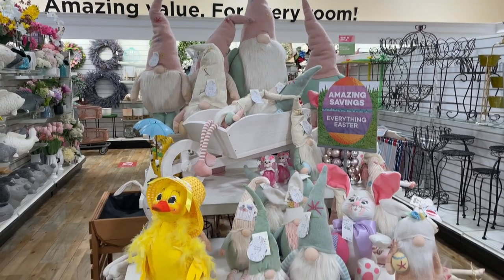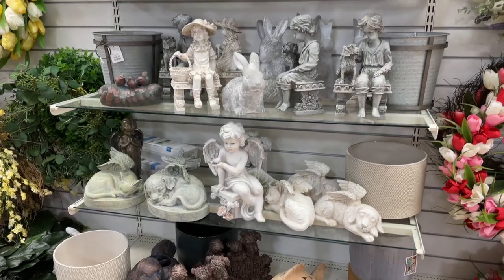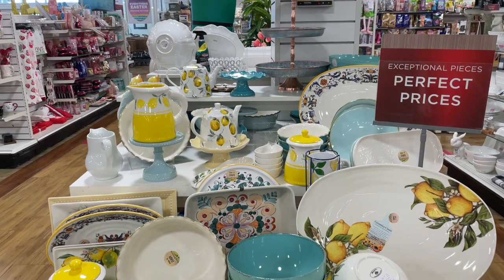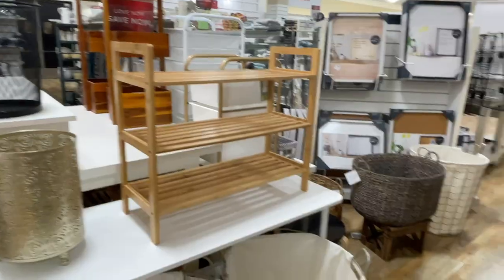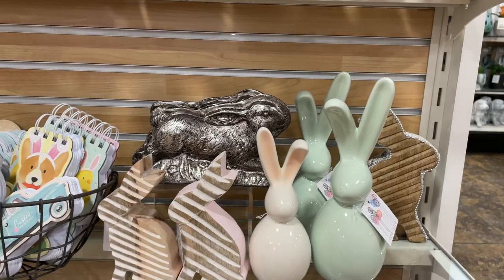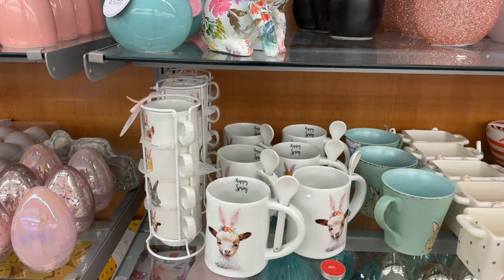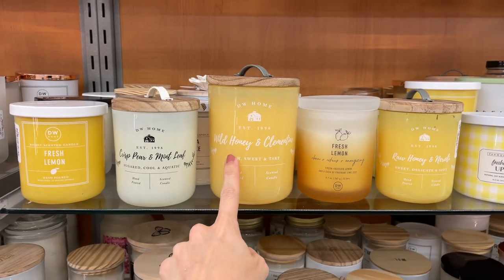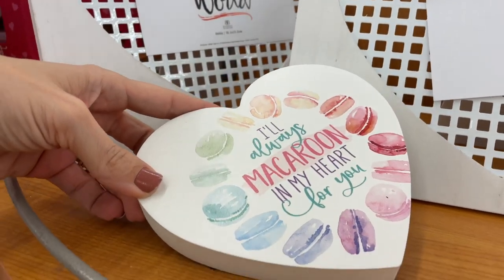New at HomeGoods & TjMaxx Shop With Me Spring 2021!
Hey party people!  Thanks so much for hanging out with me while I share this. new at Homegoods, TJ Maxx, and Marshalls Shop With Me Spring 2021 video!  I went to HomeGoods in search of anything new, spring, easter, I don't care!  Baskets! I found way more than I bargained for, then I slid over to TJ Maxx to find even more cool spring home decor!  I even saw some st. Patrick's stuff!  Stop me. I dare you. My favorite thing I saw at TJ Maxx though ... The candles. hands down I spent way too much time in the candle section sniffing away.  (hand sanitizer was close by, no worries!).

Hope you enjoy shopping around with me!

Best,
  Kim!